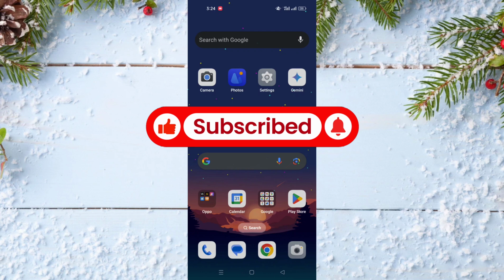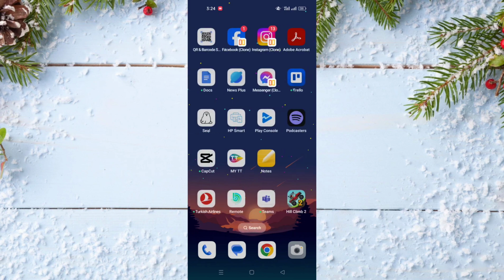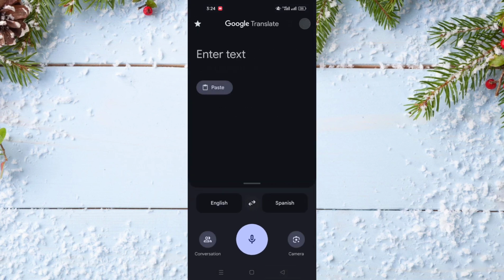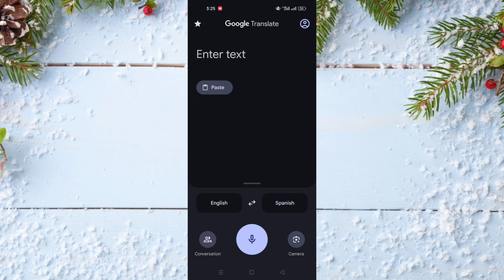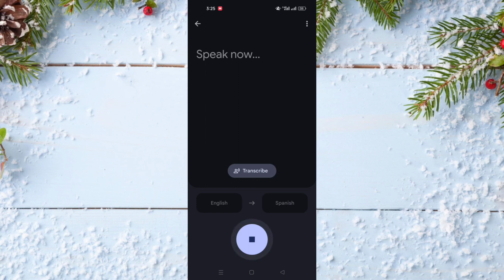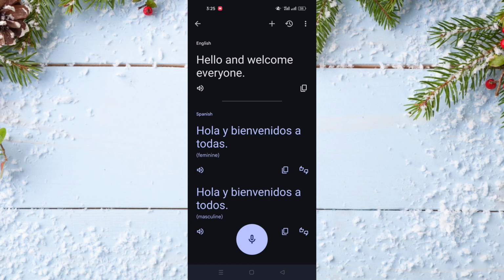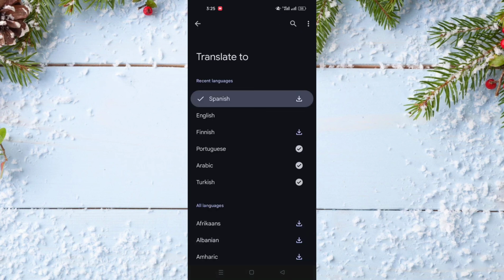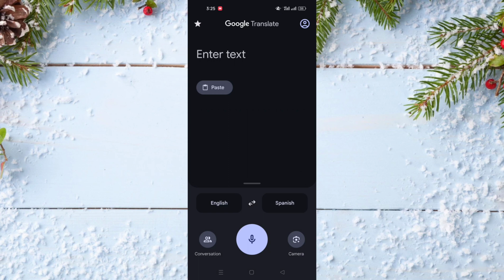How To Translate Audio with Google Translate 2024 (Step-by-Step)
Want to translate a speech, voice recording, or any audio file into another language? Google Translate has got you covered! This video shows you how to use its powerful audio translation tools to convert spoken language into written text in different languages.